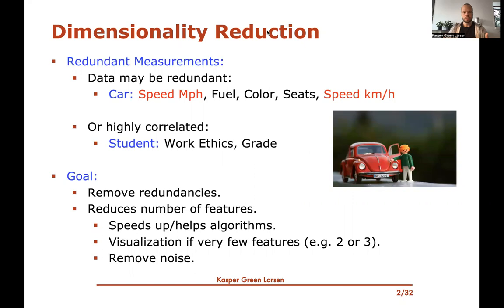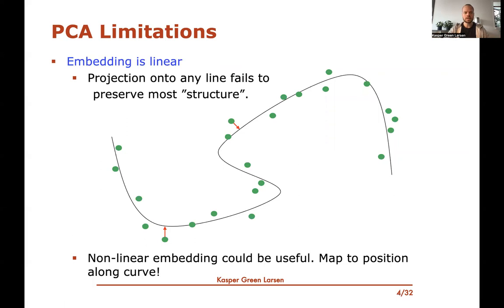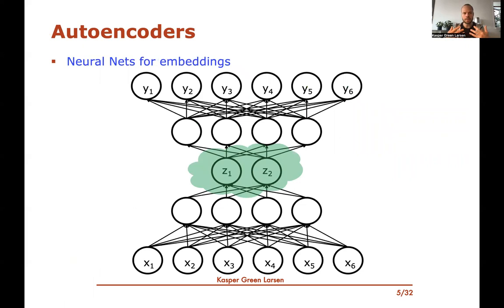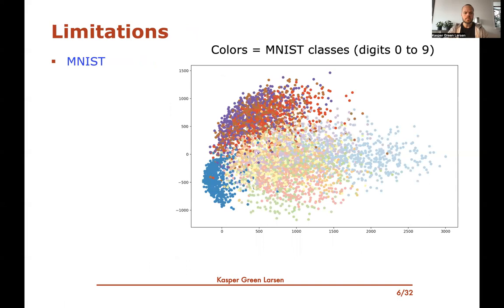Machine Learning 47: Random Projections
We introduce random projections as an alternative approach to dimensionality reduction. We motivate it as preserving all pairwise distances among input feature vectors. We then introduce the Johnson-Lindenstrauss transform and prove that it preserves the distances between all input feature vectors with high probability when embedding into enough dimensions.